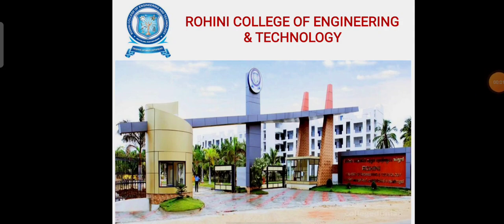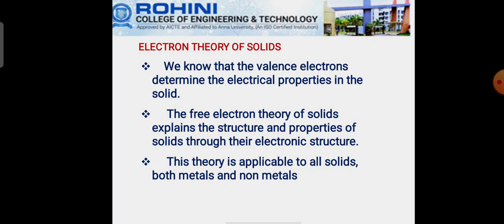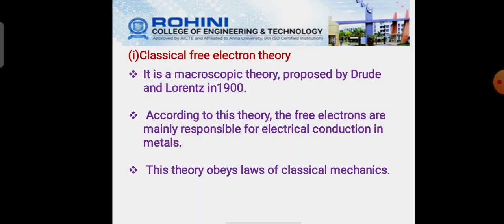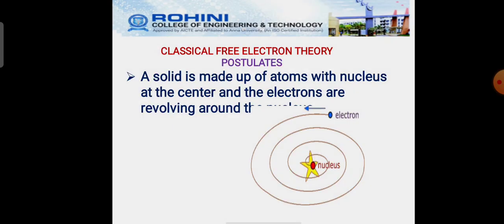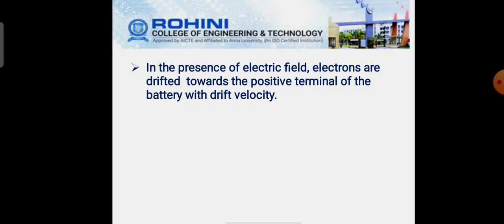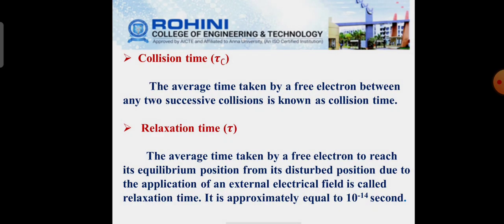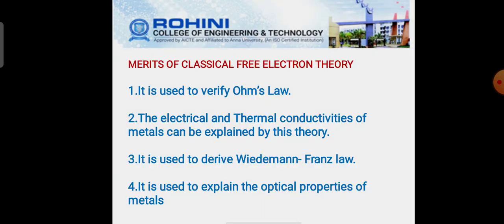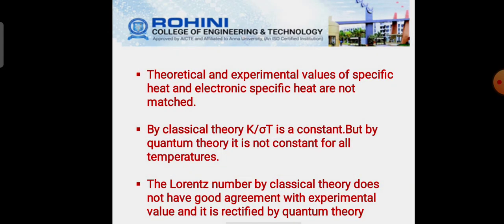PH8253-Unit 1-Classical free electron theory